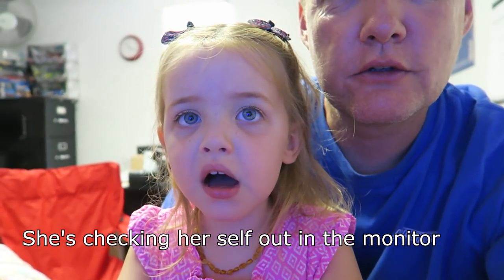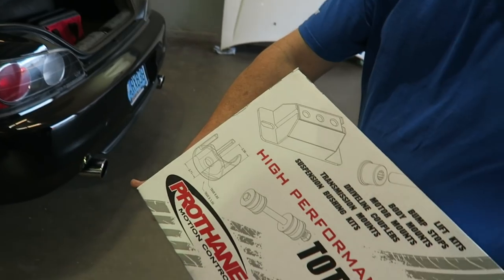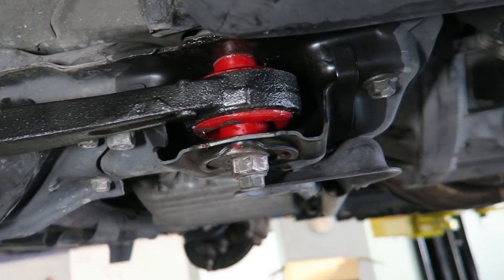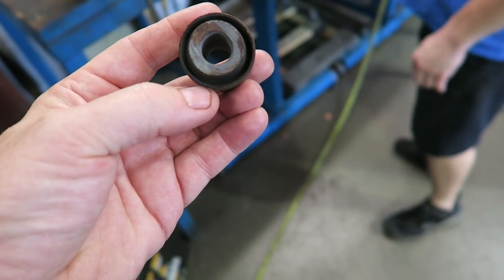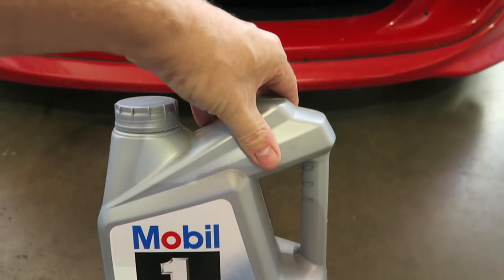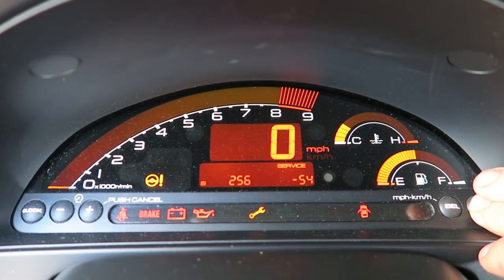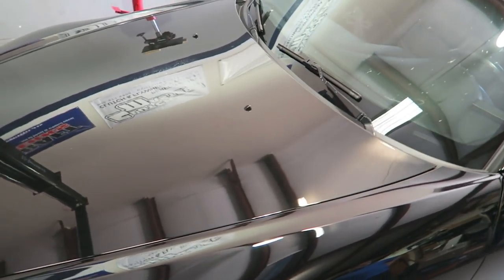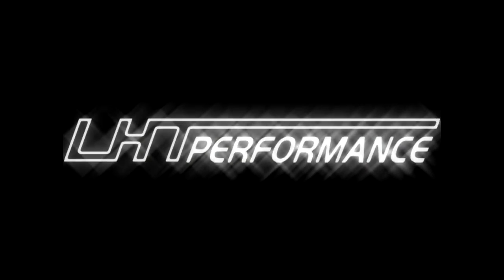S2000 Prothane Bushings, NOT WORTH IT ???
Installing bushings makes a huge handling difference. It's pretty time consuming though.
 This S2000 had over 200K miles on it so the bushing make it a lot tighter.